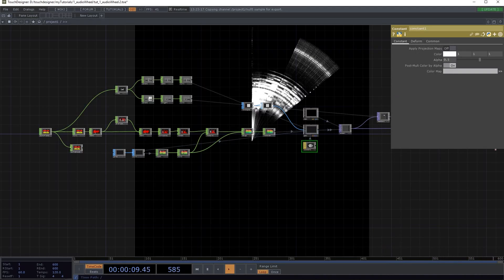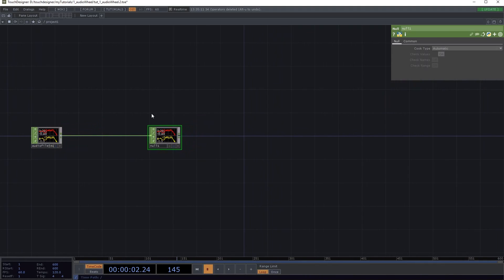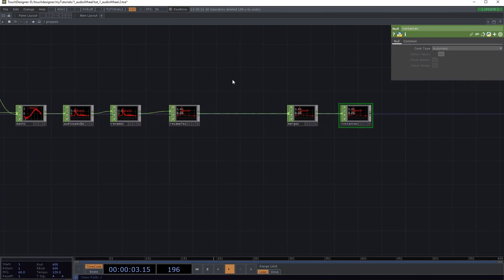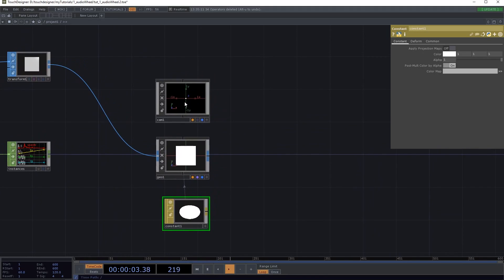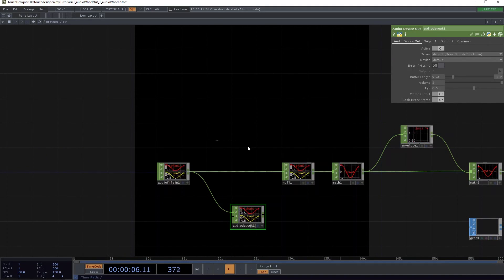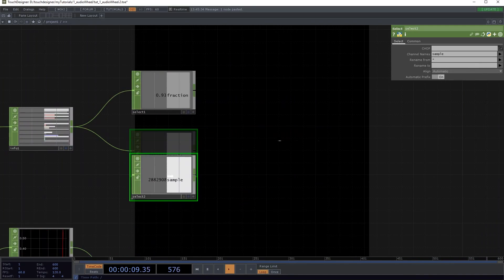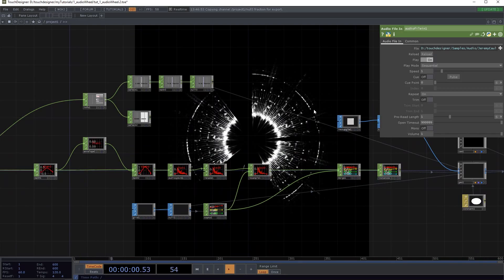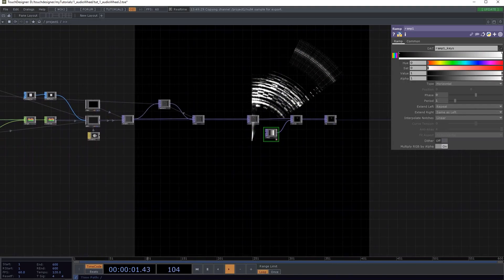Audio Wheel – TouchDesigner Tutorial 1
In this video I explain how you can create a what I call audio wheel - a circle composed of lines which represent the audio spectrum of a song.
The final result is an artwork which holds an entire song in one image.

(Sorry for the sound being kind of displaced)